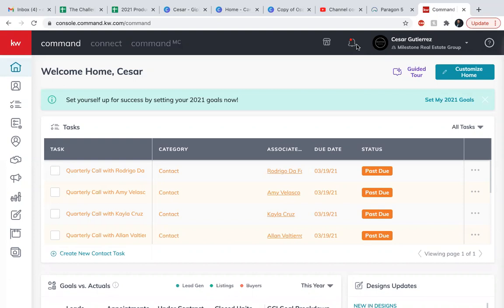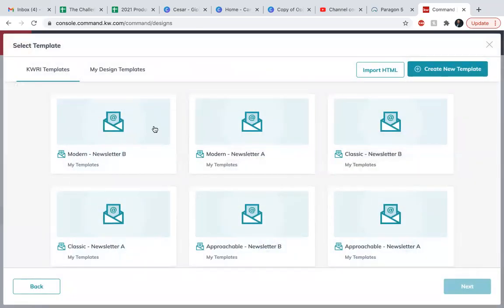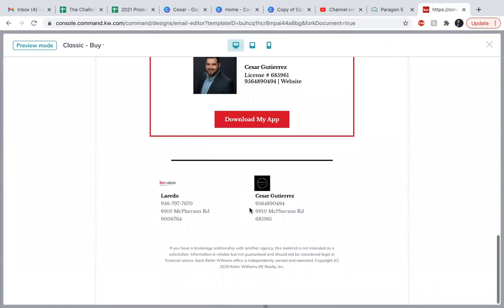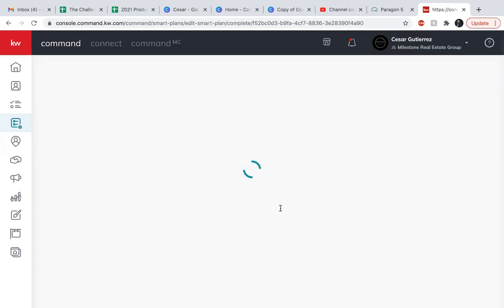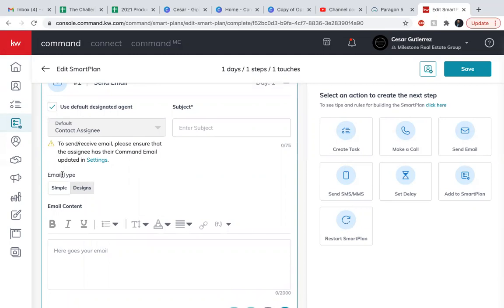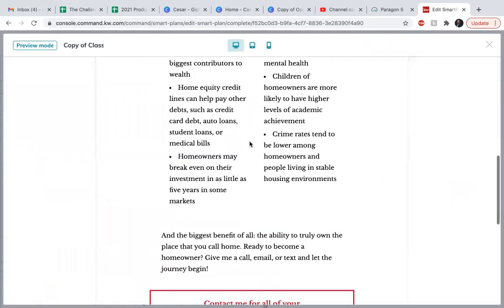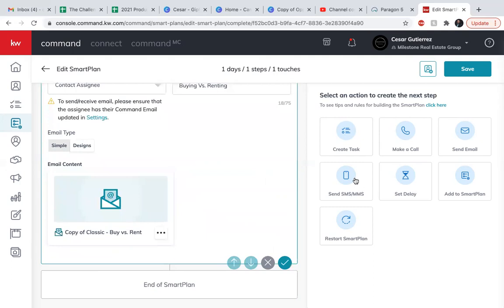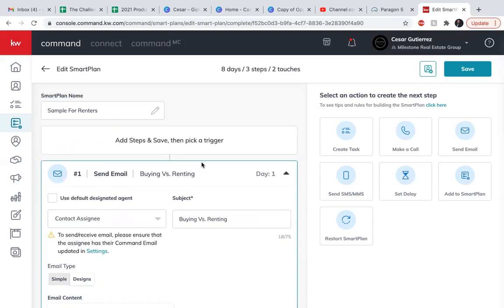KW Tech Training 75 Day Challenge - Day 68 Buy vs. Rent Email Setup & SmartPlan Integration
Today we will be learning how to create an email from command using the Designs applet. From here will be able to integrate it into a custom SmartPlan. This integration will allow you to send more structured emails to your clients.